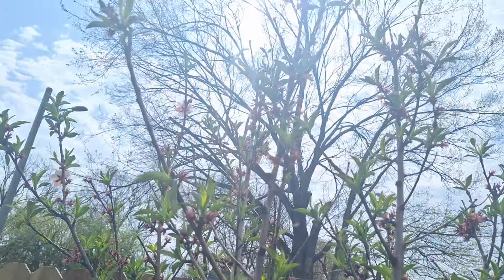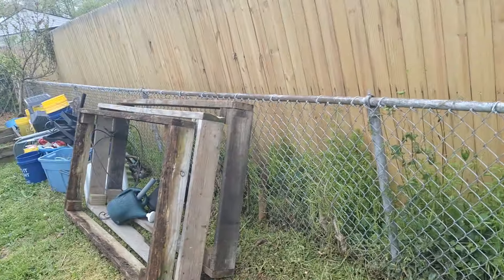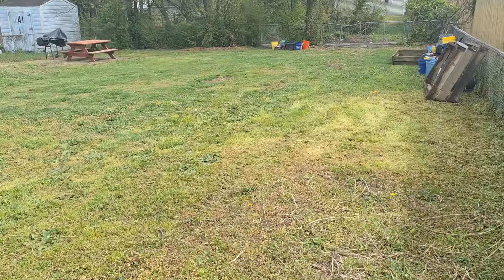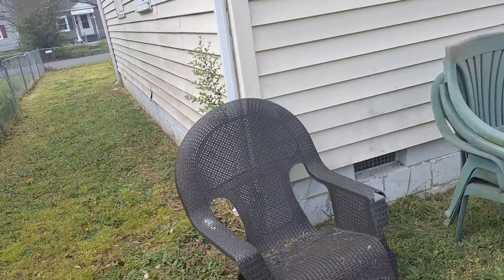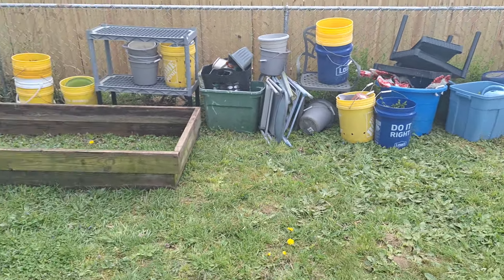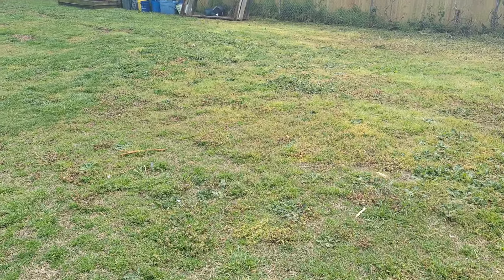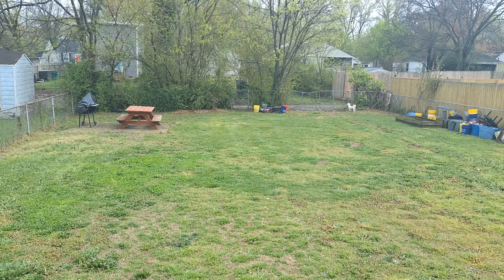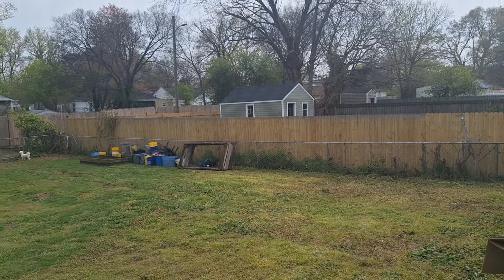How to Start a Garden in your yard? Follow The NEW SkinnyBoyRandy Farms. Episode. 1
Watch me transition to a new gardening location!